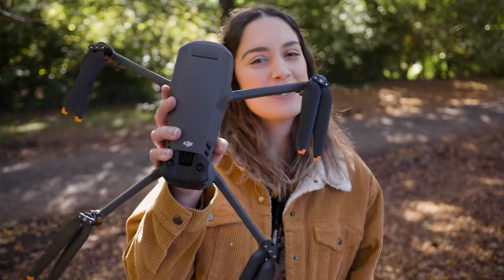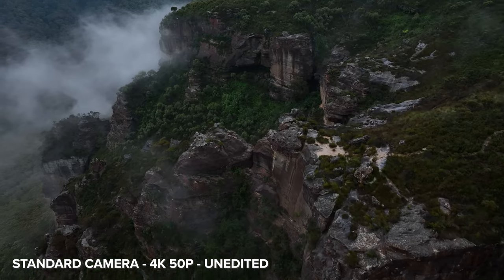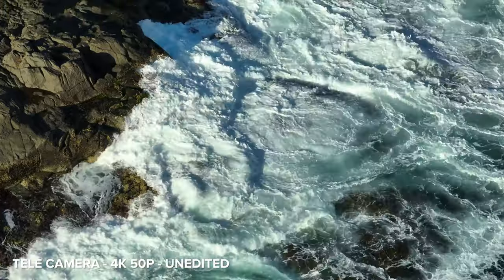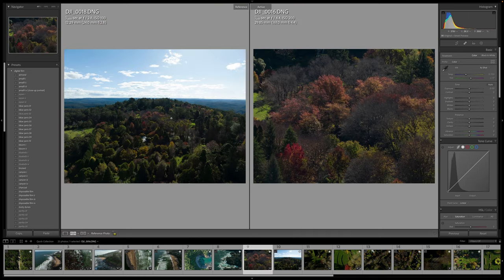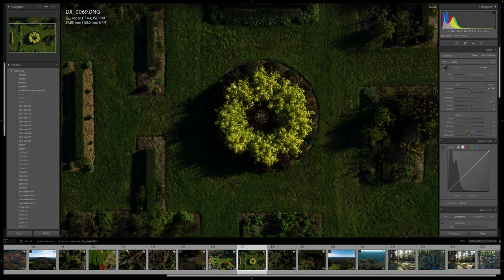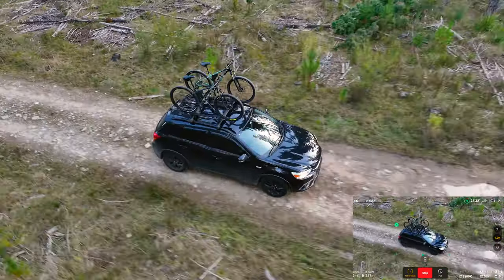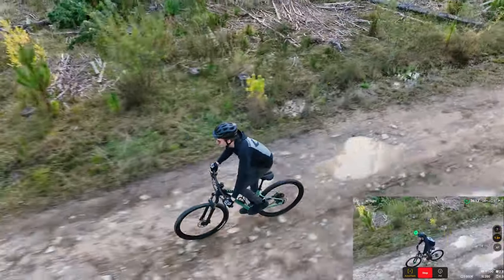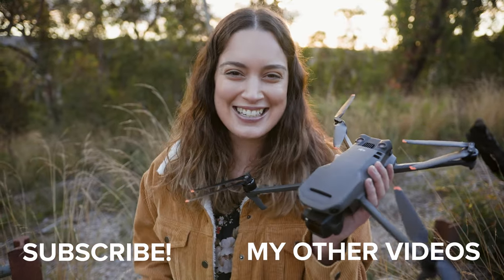DJI Mavic 3 Amazing Quality + it just got BETTER - Firmware Update Review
Hey everyone! I’m excited to share my review of the DJI Mavic 3 and share all the new features of this huge firmware update. It’s great to see we have full access to the pro controls of the telephoto lens, let me know what you think of the photo and video quality in the comments. And let me know if you want to see more drone videos on my channel!

Full disclaimer that DJI did send me this drone, but all thoughts and opinions are completely my own.

00:00 Intro
00:26 Standard Camera Footage
02:04 Mavic 3 vs Sony A7IV
02:36 Pro Telephoto Controls - Video examples
04:21 RAW Telephoto Photo Examples
07:38 ActiveTrack and Obstacle Avoidance
10:35 New RC Controller Compatibility
10:47 HLG + 200fps

PHOTOGRAPHY SETUP

VLOG SETUP

VIDEO SETUP

ACCESSORIES

AUDIO

LIGHTING

5 in 1 large reflector
5 in 1 small reflector